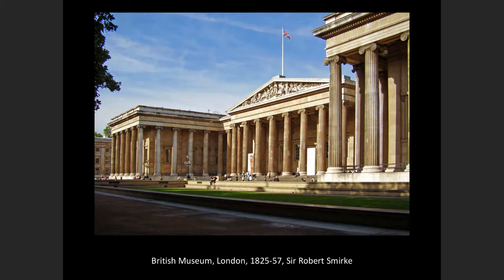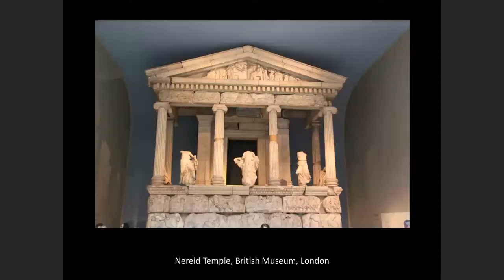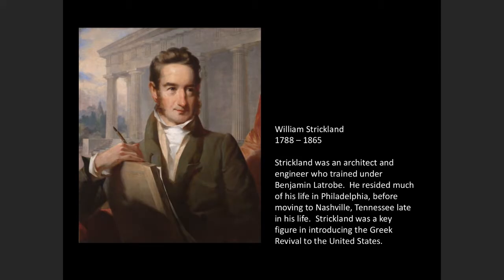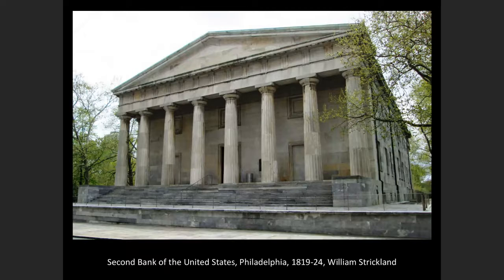19thCenturyRevival 1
Greek Revival